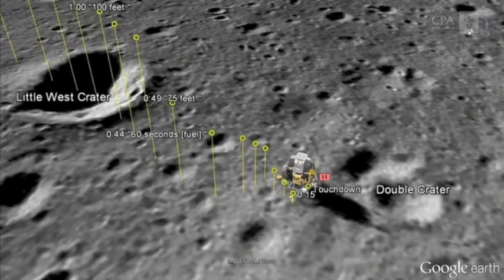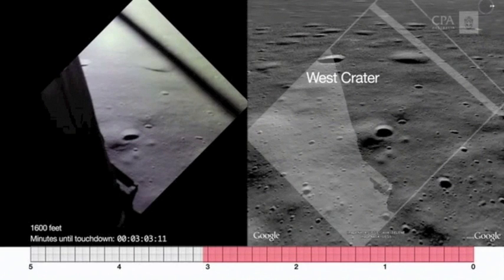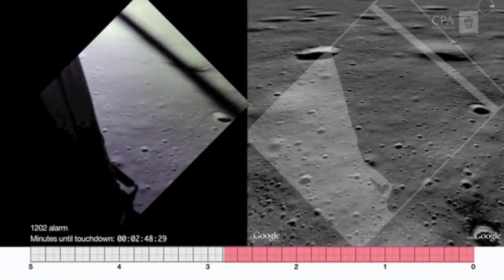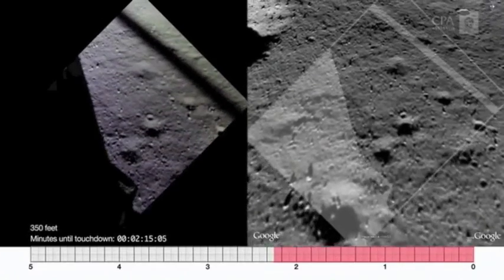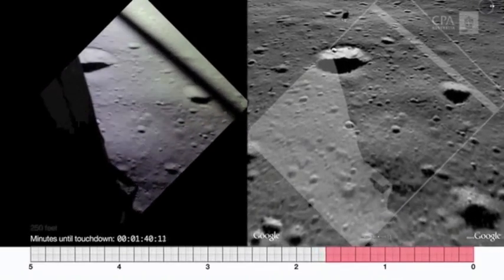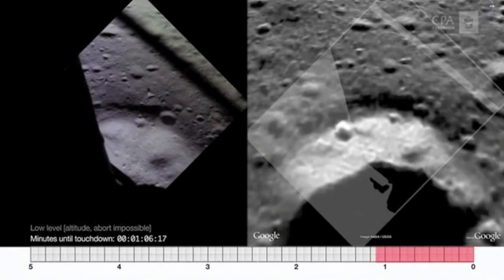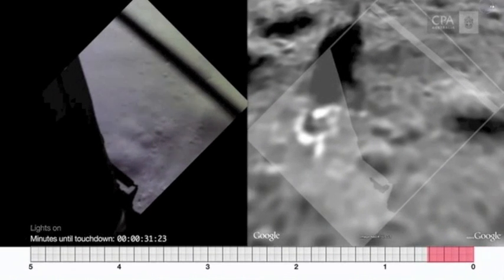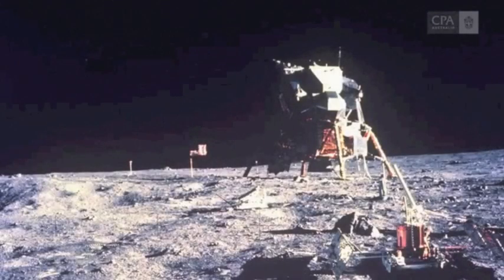Neil Armstrong Narrating his Apollo 11 Moon Landing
Neil Armstrong narrates a Google Moon video synchronized with original footage, taken from the lunar module 'Eagle', during his landing 20 July 1969.
Video produced by GoneToPlaid, using Google Moon and on-board Data Acquisition Camera footage. This video is the world premiere at CPA 125th anniversary event, at which Neil was guest speaker, on August 24, 2011 in Sydney, Australia.